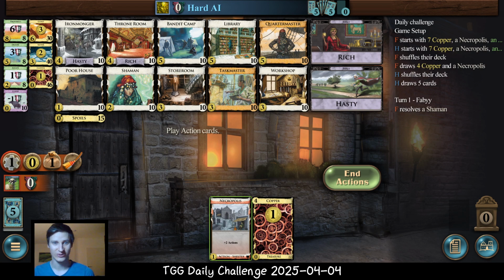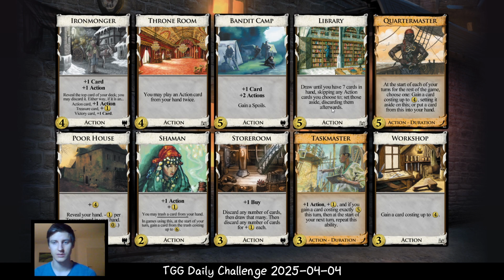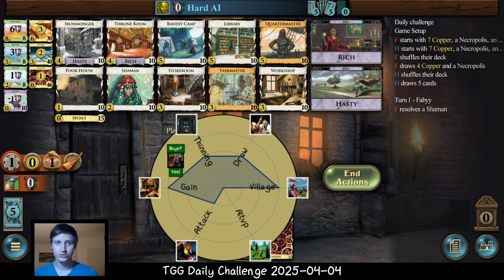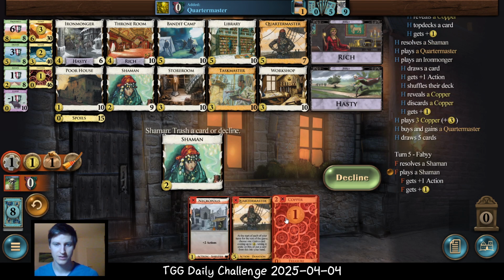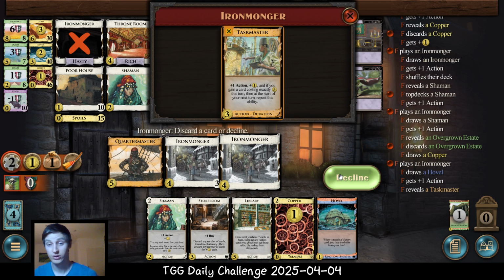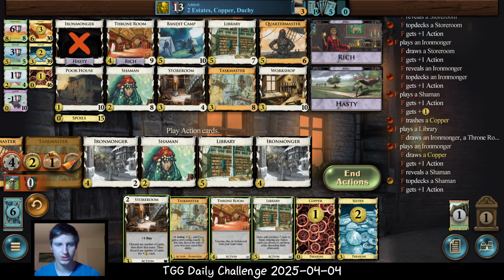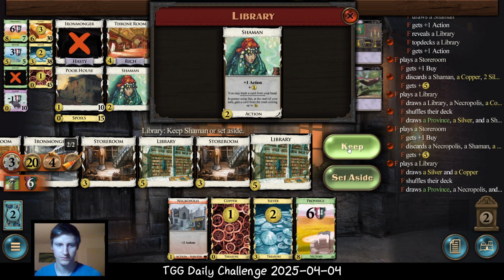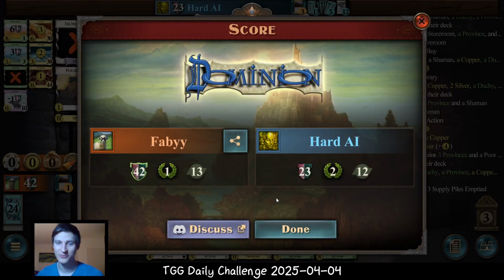Daily Dominion 2025-04-04 - Happy Librarians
Well, this one has some really nice synergies, even though the Rich Throne Room is a bit of an eyesore :D

We didn't draw well in the early game (t2 Quartermaster would have been sooo nice); especially the repeated $4 hands afterwards weren't great (although seeing our first QM at the top of the shuffle was good for sure), but our junking slows down the AI enough such that it doesn't get the Quartermasters online all too quickly. Nonetheless we are put on a tight timer by their presence, so we really have to use everything our Library/Storeroom engine has in store for us.

Really fun kingdom, was itching to play it again but had to leave. Oh well :D

Here, we play on the TGG client, which offers free play of the Base game as well as a free daily entry into a randomly generated (with some restrictions) kingdom, where you get to compete against their AI.

Dombot Kingdom String:
Bandit Camp, Hasty (Ironmonger), Ironmonger, Library, No Colonies, Poor House, Quartermaster, Rich (Throne Room), Shaman, Shelters, Storeroom, Taskmaster, Throne Room, Workshop
Expansions:
Base, 2E, Dark Ages, Plunder

Ps.: Check out to visualize your kingdoms!

Timestamps:
0:00 - Introduction
0:52 - Kingdom card overview - Feel free to skip
7:37 - Kingdom plot
9:27 - Discussing openings
11:11 - Game Starts
26:50 - Game Ends